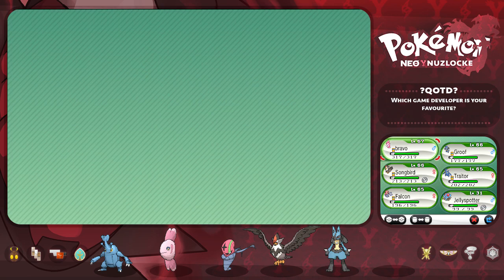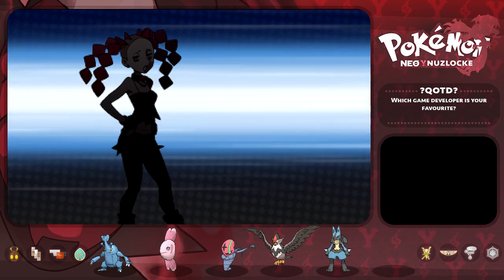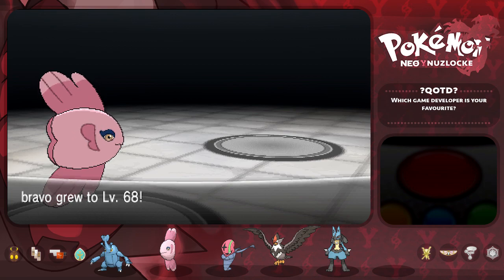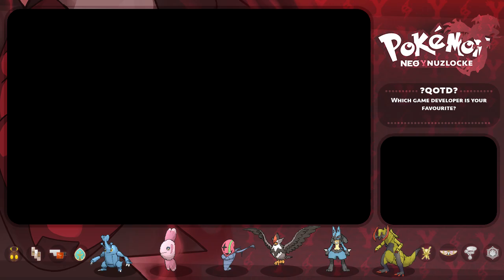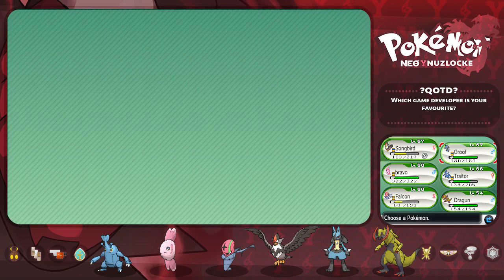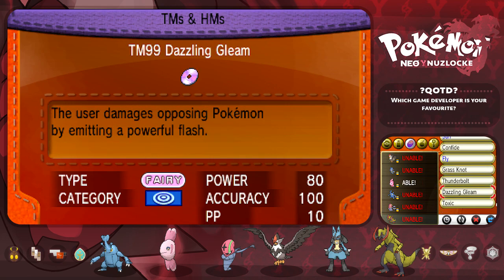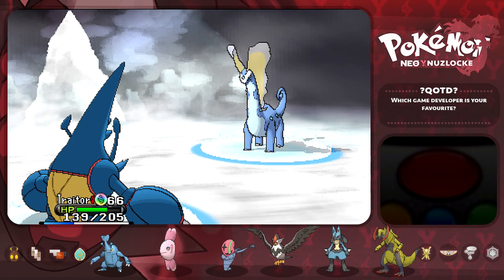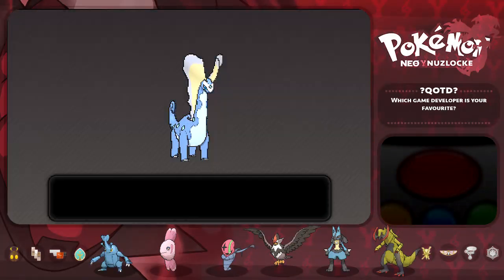Pokémon Neo X & Neo Y Nuzlocke - [3DS ROM Hack] - Part 27: "BEGINNING TO LOOK A LOT LIKE CHRISTMAS"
TIME FOR CHRISTMAS CHEER! Be sure to answer the QOTD and DESTROY that LIKE button if you enjoyed the video! :D

★ Important Links! ★

NUZLOCKE RULES:

— Every Pokémon caught must be nicknamed, for stronger more meaningful bonds.
— The first encounter on any given route is the only encounter you are allowed to catch, if I kill it or run away I am not given a second chance for that route.
— Any Pokémon that is fainted is considered dead and must be boxed or released.